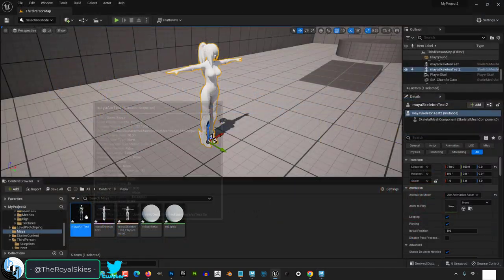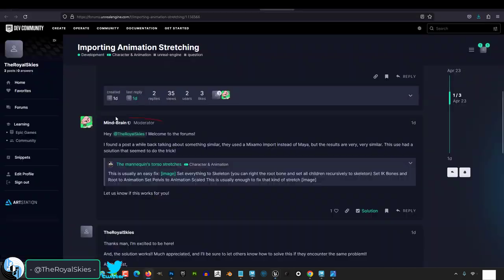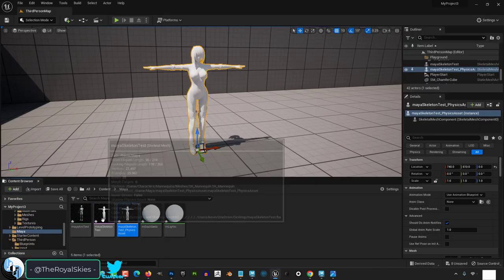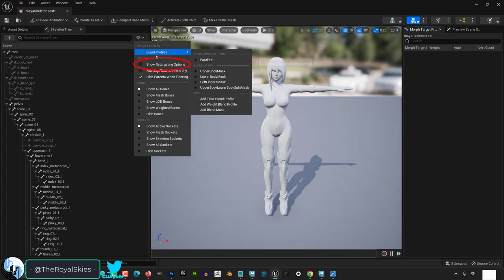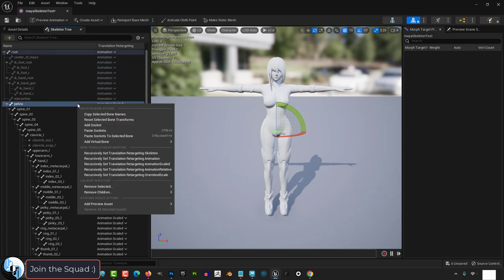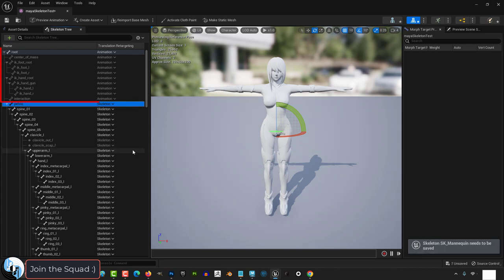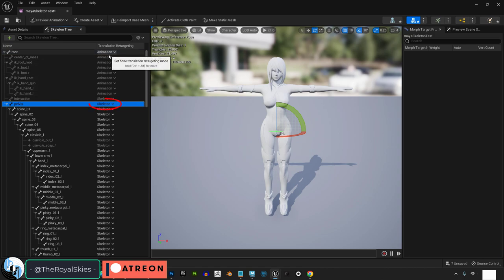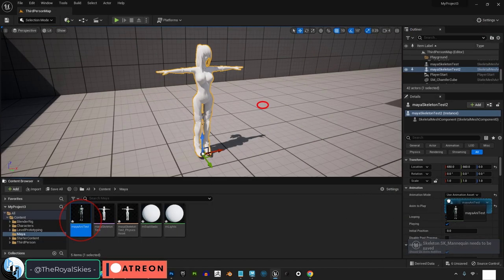FIX Rig/Animation STRETCHING (60 Seconds!!)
Here's how you fix weird rig stretching in Unreal 5 Fast!!